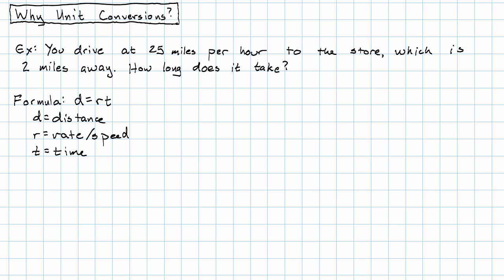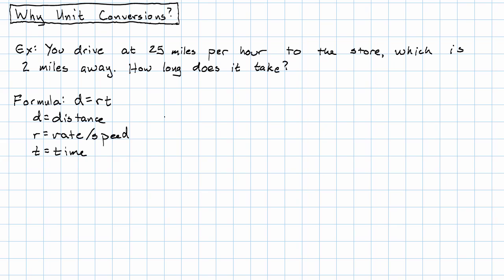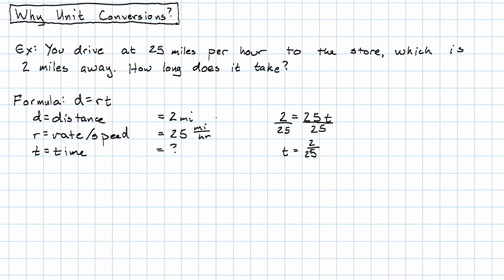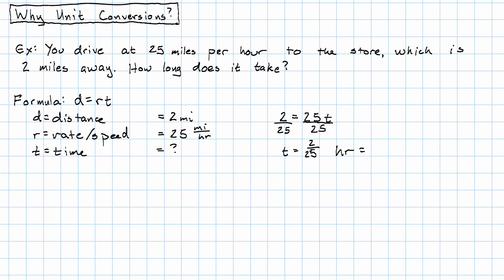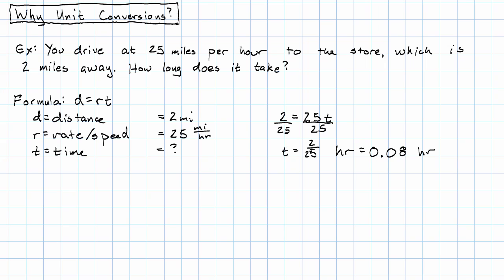6.7 - Why Unit Conversions